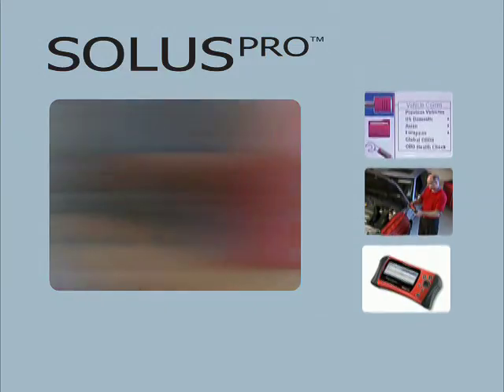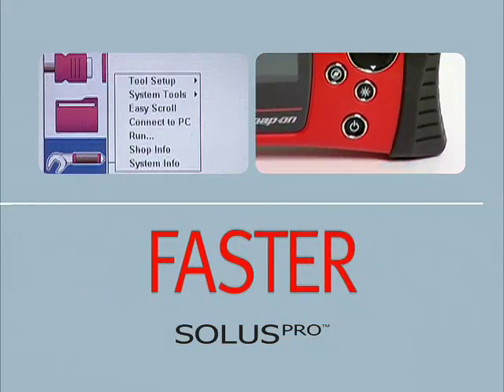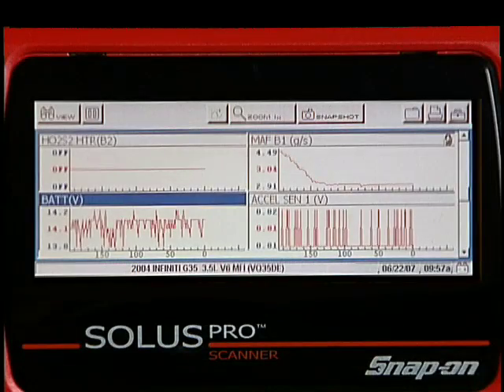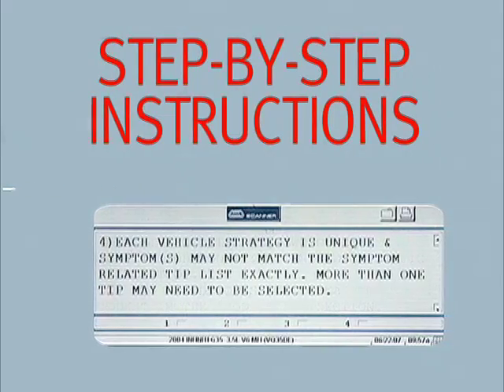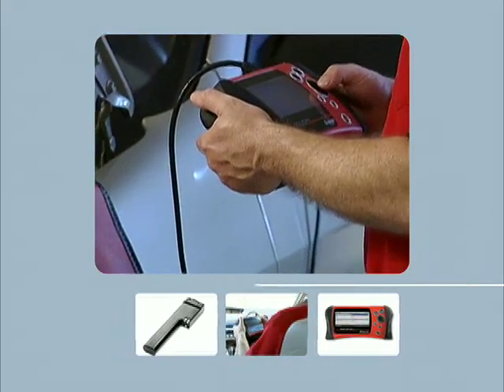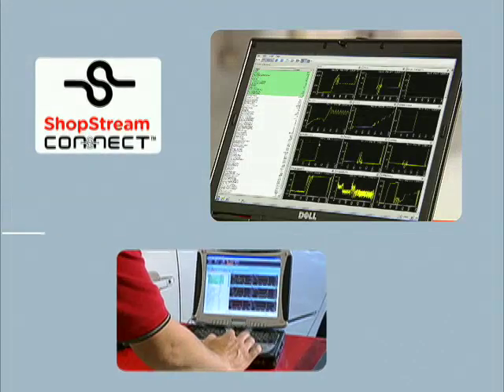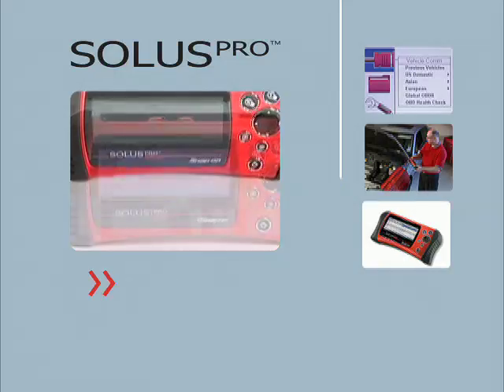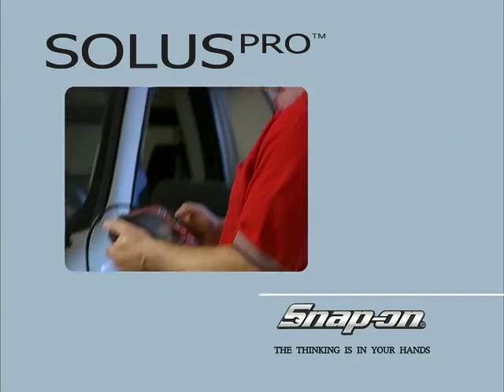Snap-on SOLUS PRO Scanner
Quick overview of the Snap-on SOLUS PRO. A diagnostic scan tool that provides professional technicians with software to retrieve trouble codes, display and graph readings, and guide the repair with Fast-Track Troubleshooter experience-based information. If you have a dash warning light on, look for a repair shop with a Snap-on MODIS, SOLUS PRO, SOLUS, ETHOS or Scanner. SOLUS PRO has a large color display, long-lasting rechargeable battery and comes standard with Asian and Domestic adapters for vehicles back to 1996.